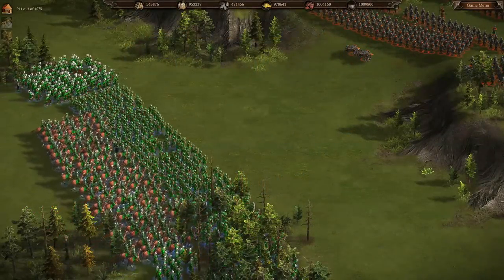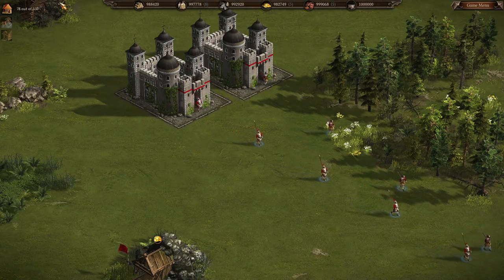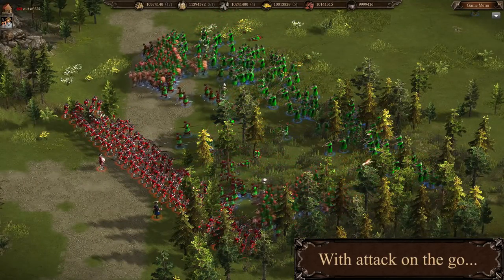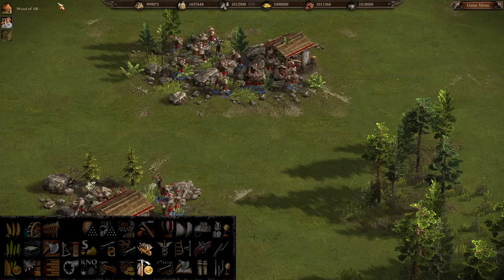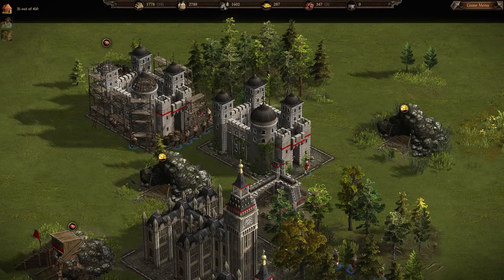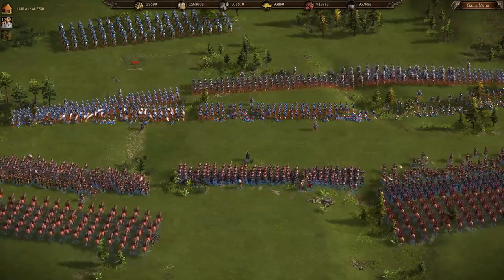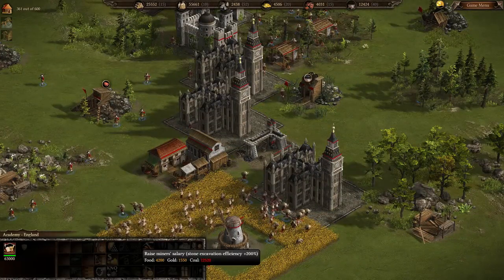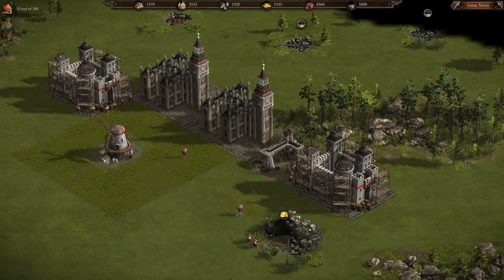Cossacks 3 | Ultimate Beginner's Guide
This guide will help any new players to Cossacks 3 or Multi-player help to play effectively. Me and Thorgal both worked on this starting last month all the way up to yesterday where we did a 12 hour marathon to get the video out to you guys today.

Credits:
- Colourfit : Script, Video Editing Audio Editing, Asset Creation, Footage collection
- Thorgal : Commentry, Script Editing, Asset Creation, Footage collection
- ImperatorRicardo : Footage collection

Want to ask some questions? Create a post in the group or add me on steam at

Thank you MadMax for being the first person to donate! Much appreciated!